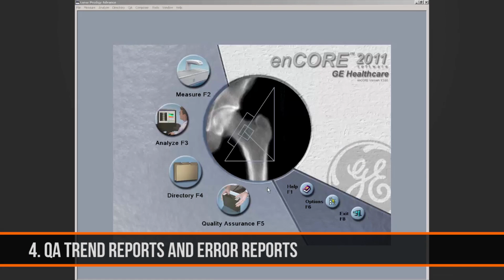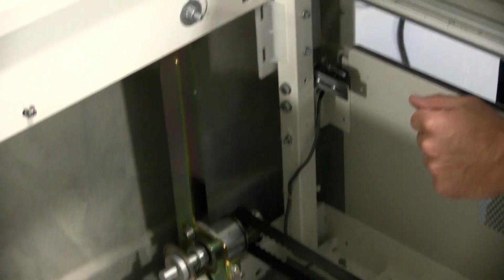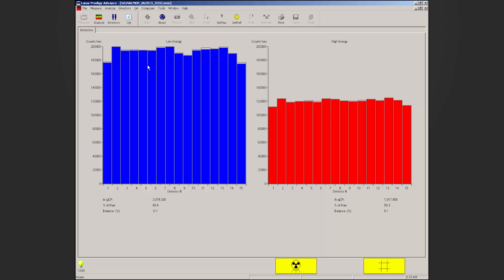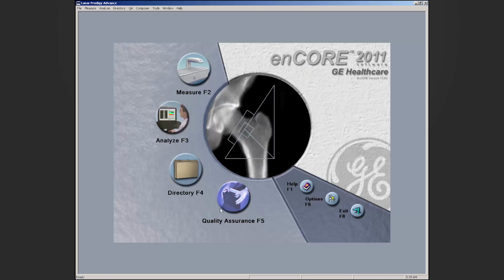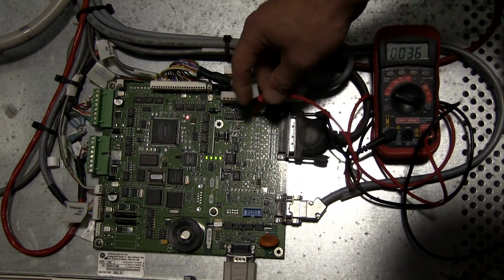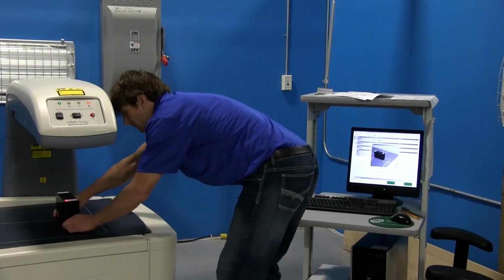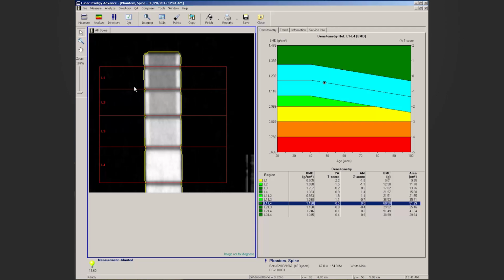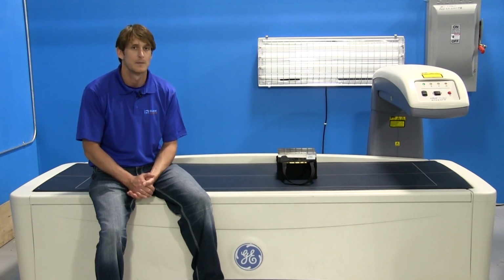GE DEXA Service Training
In this video, Brian from Block Imaging will show some preventative maintenance tips in case this is your first time servicing the GE DEXA Scanner, or if you just need a refresher.

If you're looking for a specific part of the maintenance process, please feel free to skip to that part of the video, but only if you've followed the proper steps first.

0:00 - GE DEXA Service Training
00:34 - Test Wall Voltage
06:07 - Verify X-Ray Alignment
01:19 - Host PC Maintenance
09:28 - Test Ramping Voltage on CSBC Board
02:15 - Lubricate High
03:11 - QA Trend Reports Longitudinal Positions
04:29 - Mechanical Inspection
12:18 - Check Transverse and Voltage Connections
14:14 - Test Accuracy of the System and Error Reports
17:38 - Final Tasks

If you need any parts, service or other equipment, you can reach out to our team directly here: